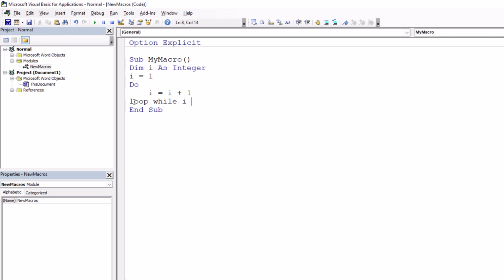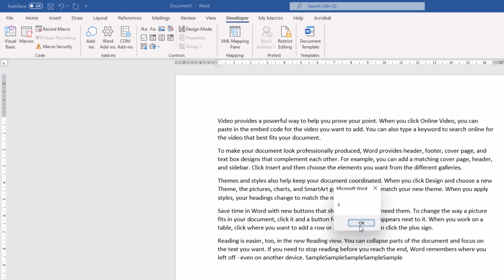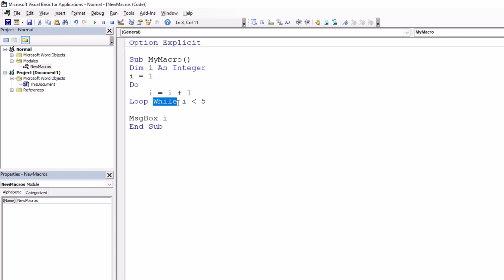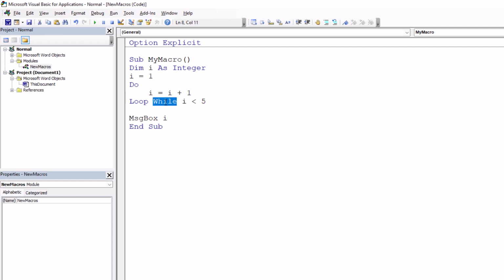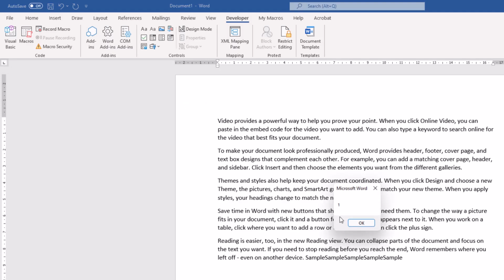#215 - VBA: Until Loop in Microsoft Word